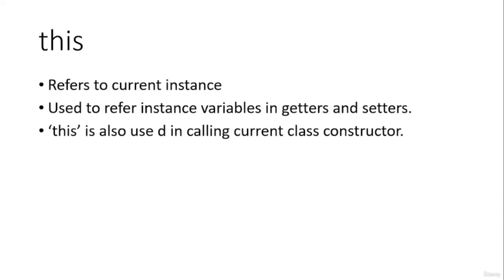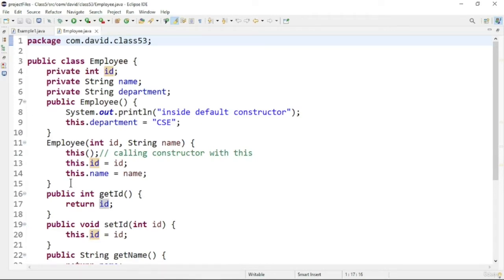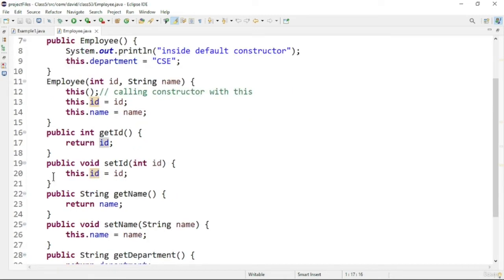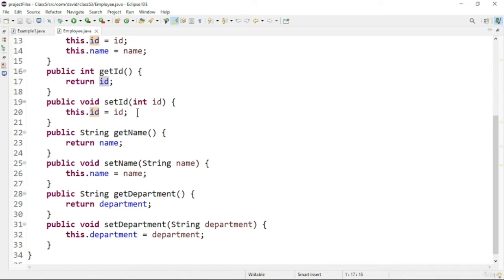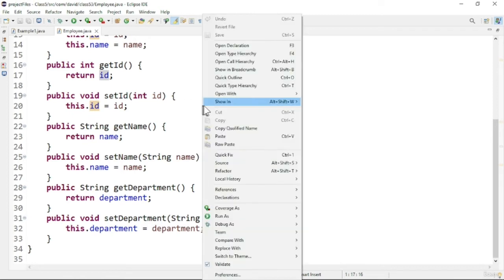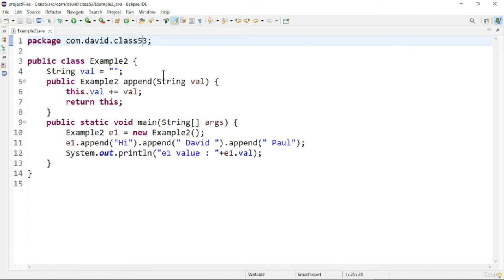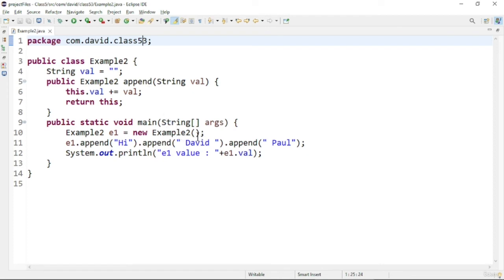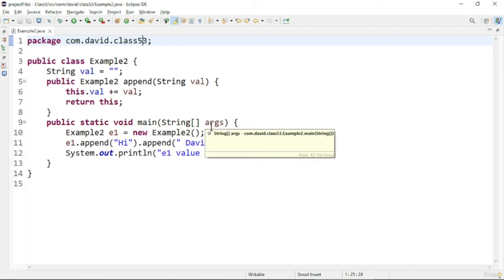Java tutorial #28| OOP Encapsulation - The this keyword | Java course for beginners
OOP Encapsulation - The this keyword | Java tutorial #28